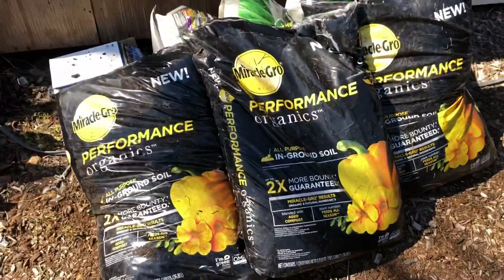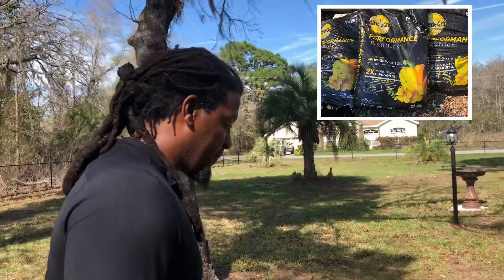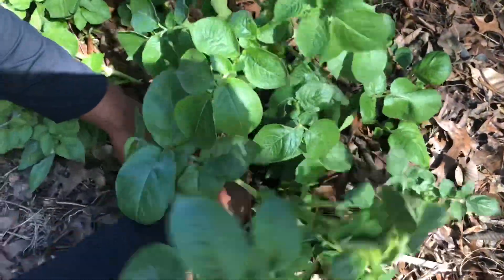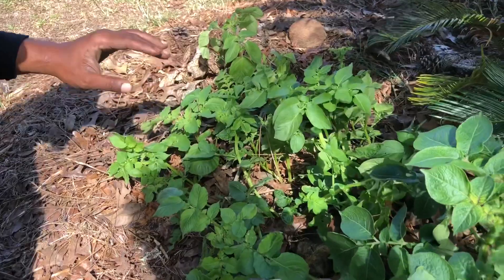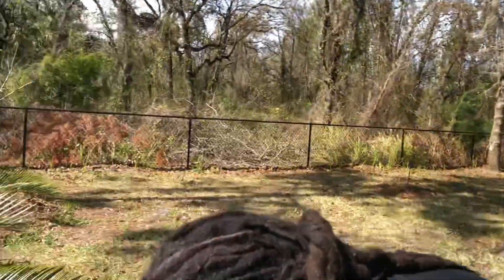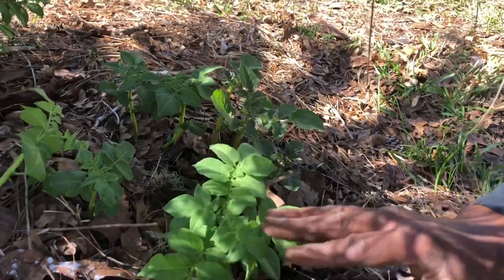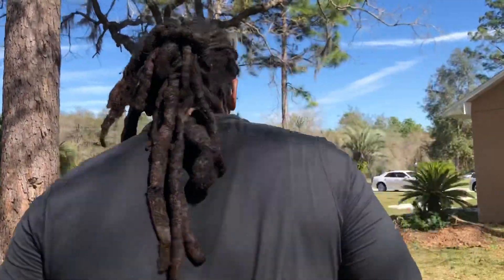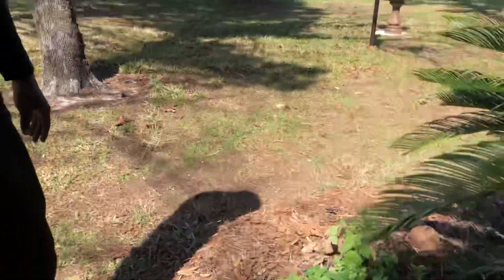Miracle gro performance organics inground soil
Thanks Jennifer for donating and asking me to try Miracle Gro! I must say, I am impressed and pleased with the results. I wanted to try this product and decided mmmm potatoes, and lo and behold what a difference. The Proof is in the pudding guys. this stuff does work!
Don’t just take my word TRY IT!!

All purpose container mix featuring all natural and organic ingredients. Produces 2X more bounty. Blended with aged compost. Feeds plants all season long.
Universal Product Identifiers
BrandMiracle-Gro
Part Numbers10223723, 246941, 45616300, 7799034
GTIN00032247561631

Thanks you God bless